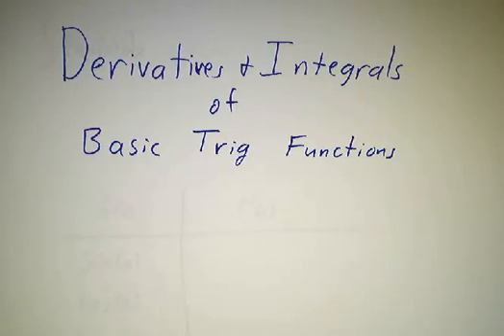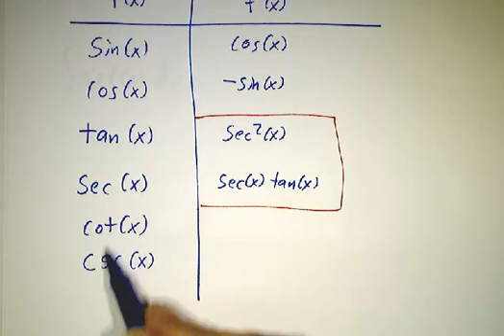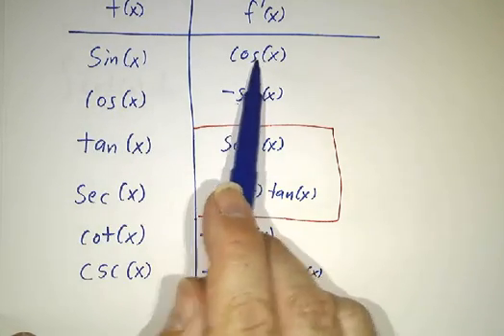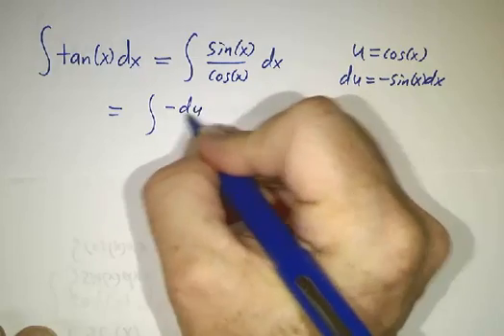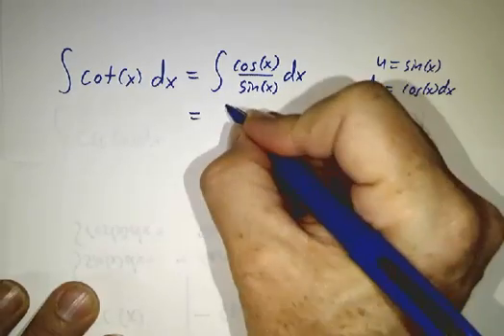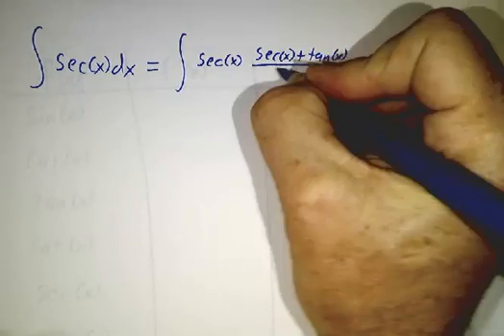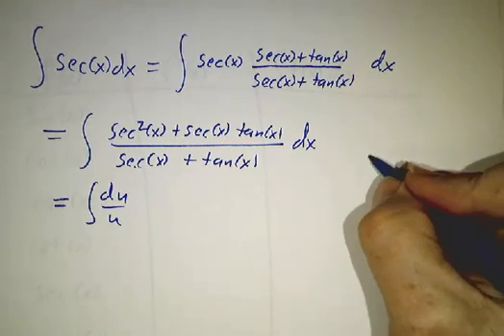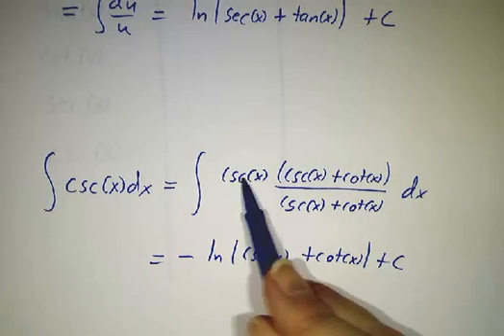Derivatives and integrals of the six basic trig functions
We compute the derivatives and indefinite integrals of the six basic trig functions.